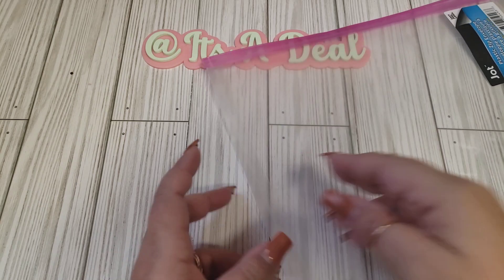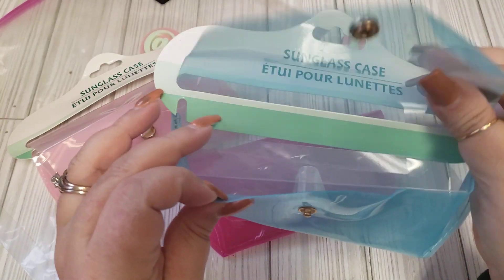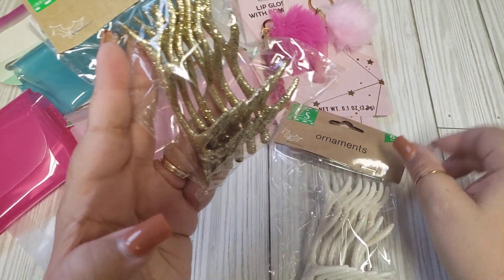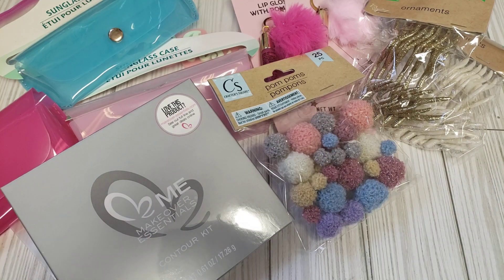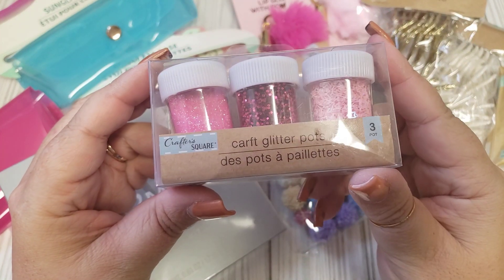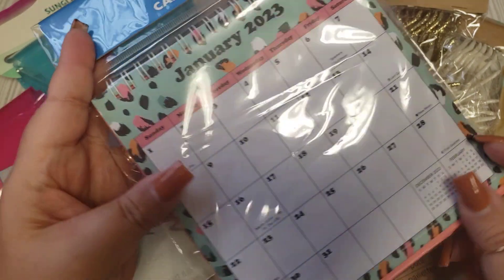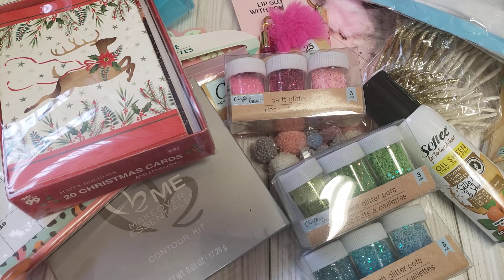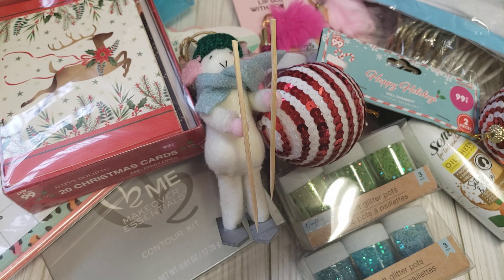DOLLAR TREE HAUL ~ NEW FINDS